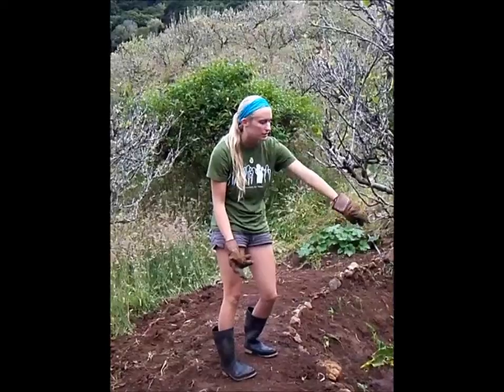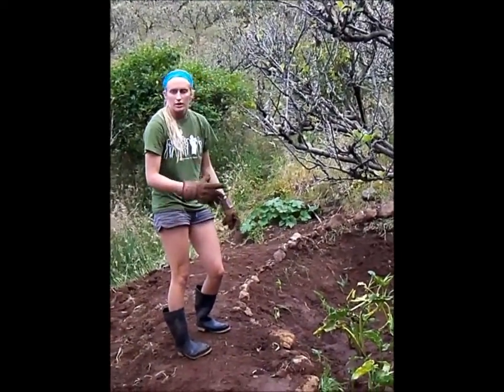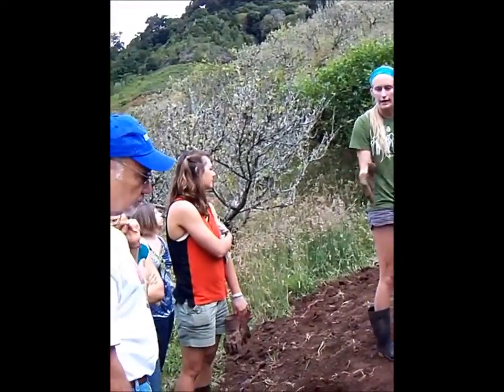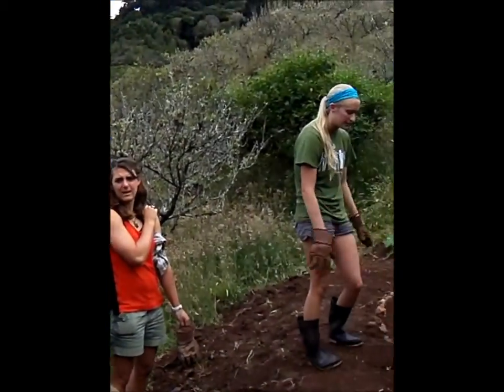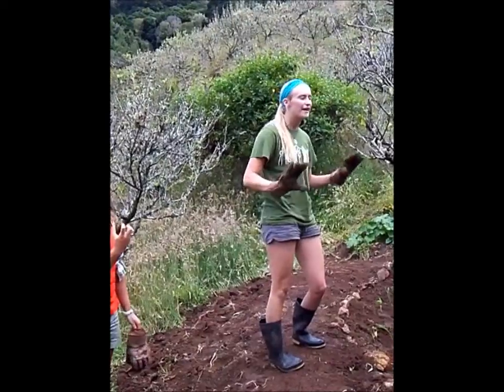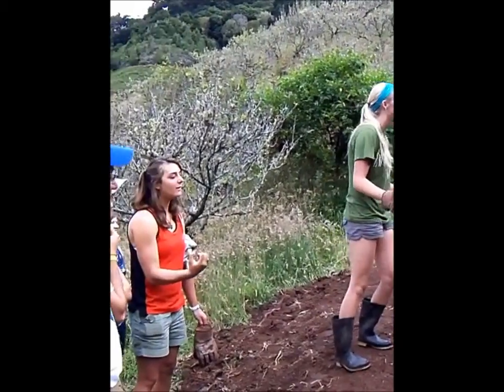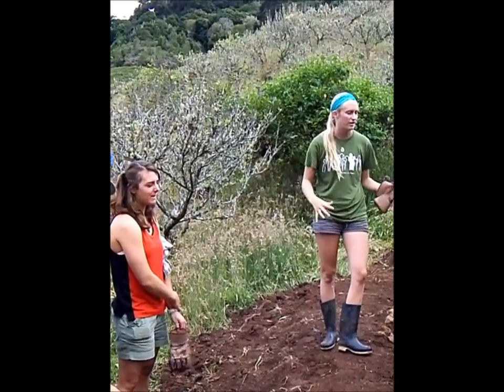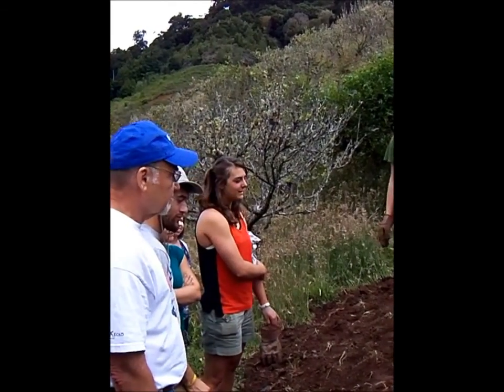Summer Peace Institute: Kelly Lester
Kelly Lester is from Long Beach, New York and studies Peace and Conflict Studies at UC Berkeley. Here, she explains her two-week field assignment at El Manantial Lodge in San Gerardo de Dota.